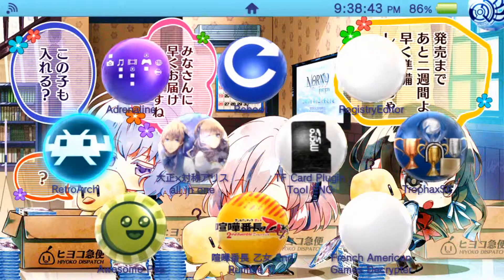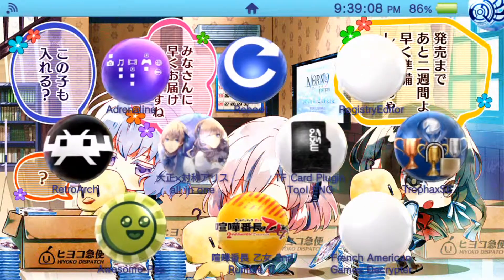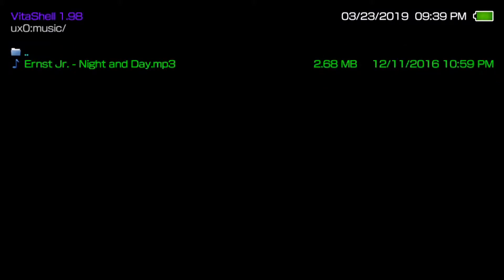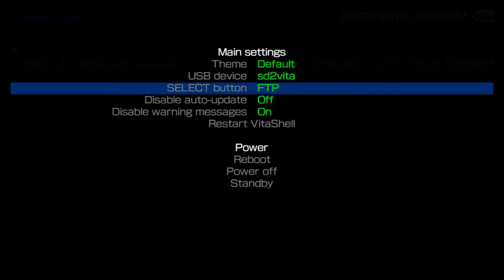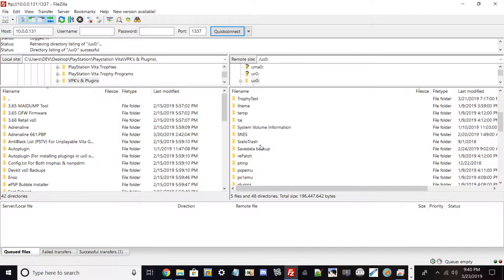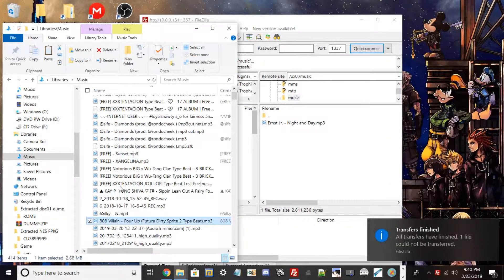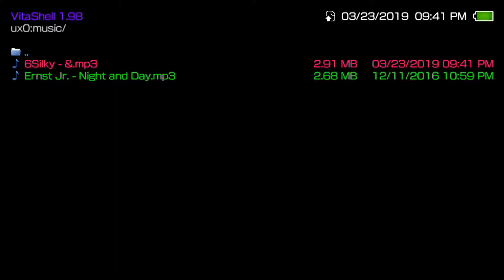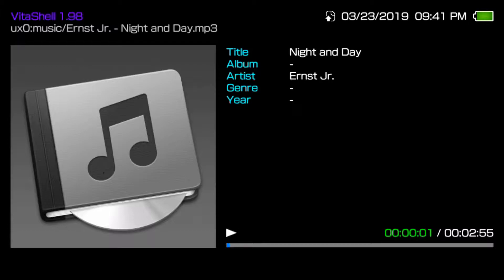How To Play Music Files On VitaShell! [VITA TUTORIAL]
Hey everyone! Here is a quick tutorial on how to play music files using the famous homebrew app Vitashell for Vita. If you guy's do like my content please leave a like and make sure to subscribe for more modding tutorials and make sure hit the notification button so you'll know when I post new tutorials!

Prerequisites:

FileZilla
Any MP3 music file.

Credits:

TheOfficialFlow: Creating VitaShell.
Nagato Revenge: For making this tutorial.